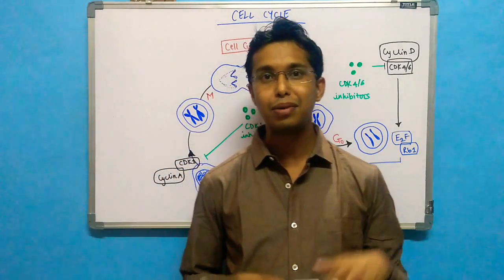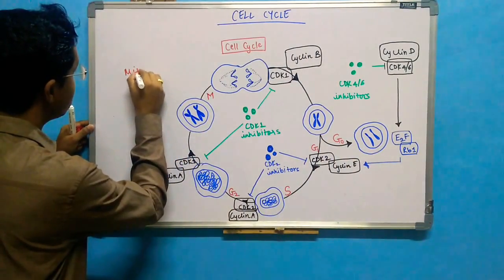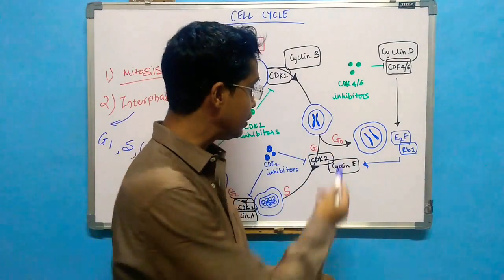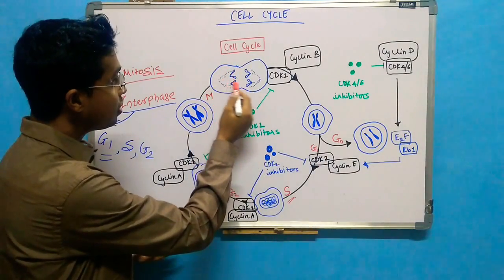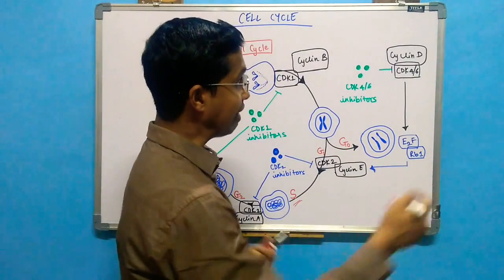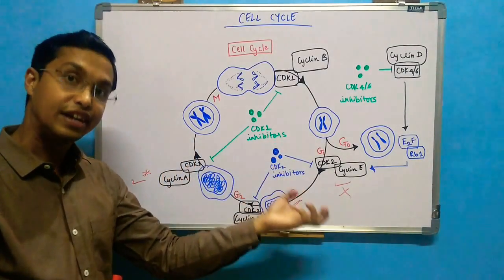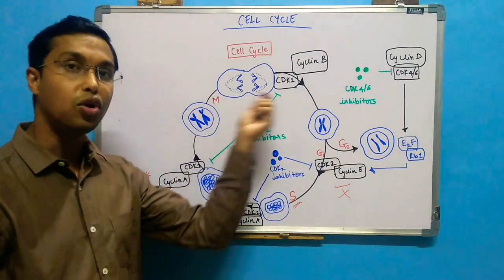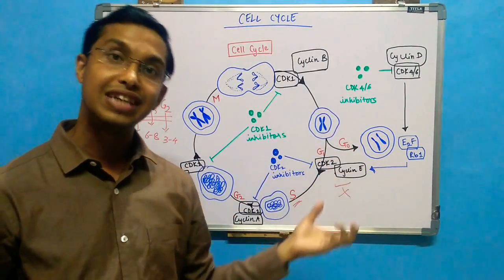Cell Cycle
Hello friends,  Welcome back to Novabio.. In this video we have given you a brief discussion about cell cycle  phases and role of CDK-CYCLINS.